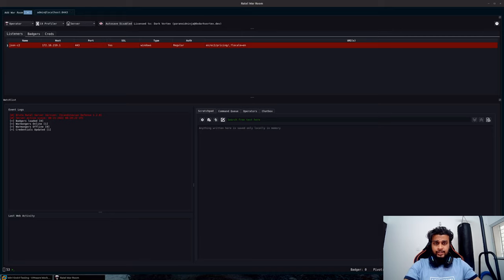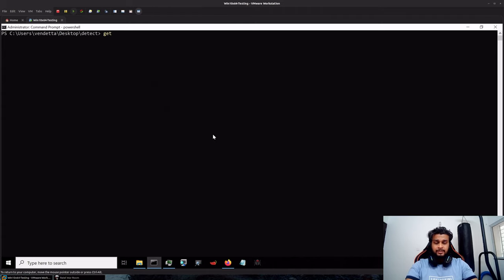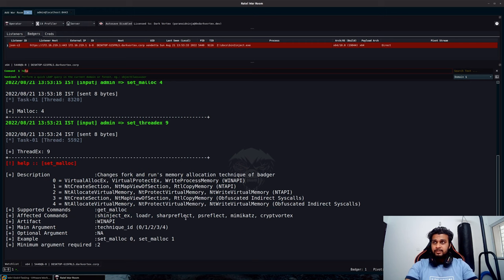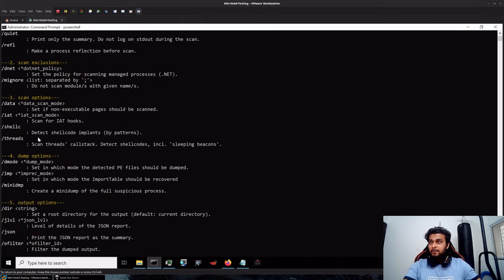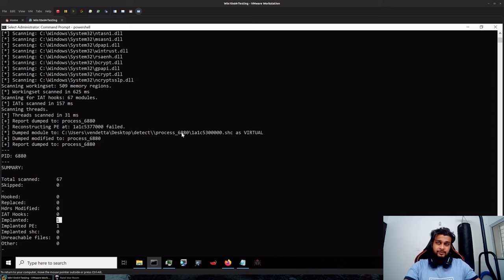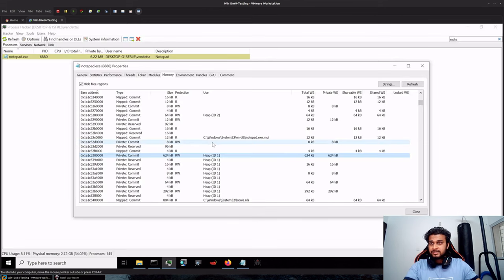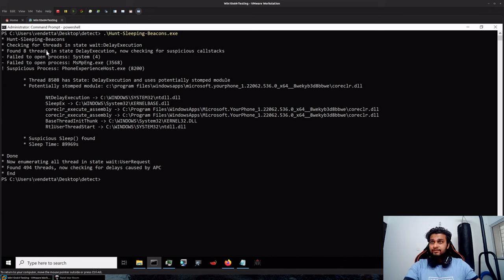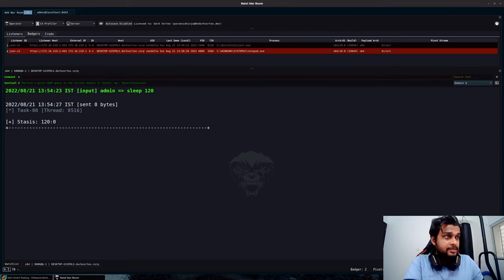Badger v/s Open Source Memory Scanners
This video provides an example of memory evasion with badger against open source memory scanning tools such as Moneta, Pe-Sieve and Hunt Sleeping Beacons.